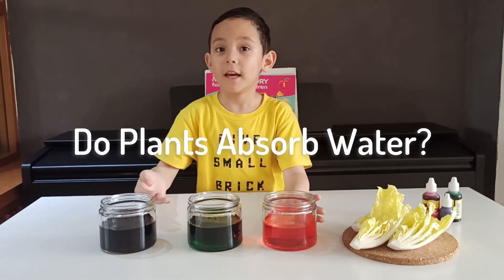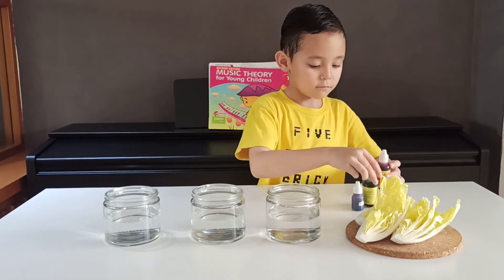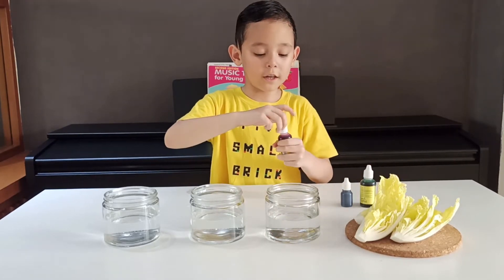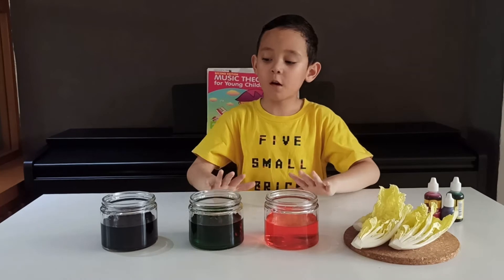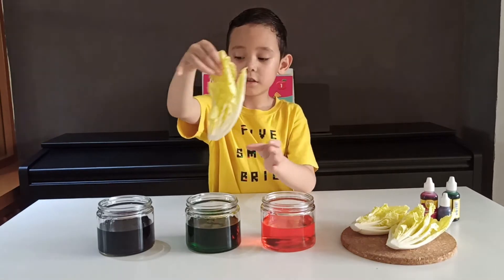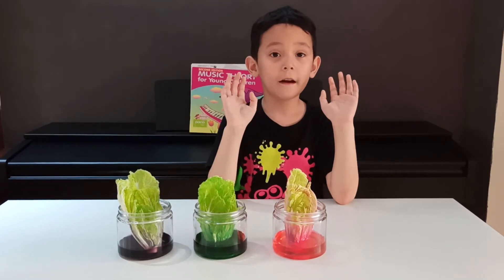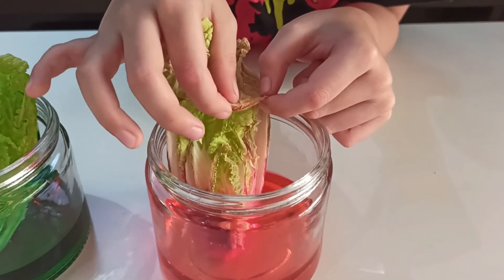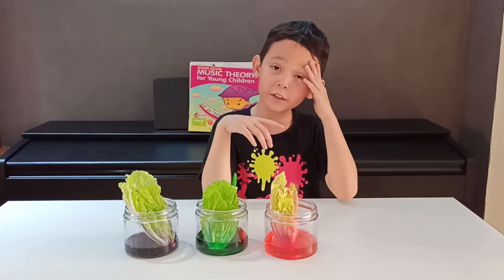The Color Changing Chinese Cabbage | Fun DIY Science Experiment for Kids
Hey, guys!

In this video, I want to show you that plants absorb water.

You can try it out yourself at home!!!

What you need to prepare:
- Food coloring
- Recycled jars (can be plastic or glass jars)
- Food coloring (3 vibrant colors)
- Chinese cabbage (we picked this because it is white so we can see the changes easily)

Now, follow these steps:
1. Add water to each jar, filling about half way. Add a different color food coloring to each jar, adding enough so the color is vibrant.
2. Add separate cabbage leaves or flowers to each jar, with the stalk/stem submerged under the water.
3. Leave your cabbage leaves over night.
4. Check on your cabbage the following day. What do you observe?

About me
My name is Zac Payton and I am 7 years old. Other than trying out new food, I like to do science experiments, play games and watch YouTube.